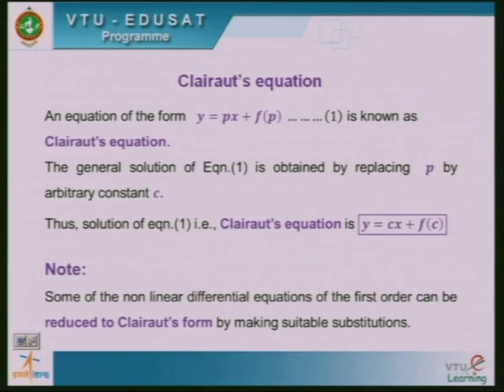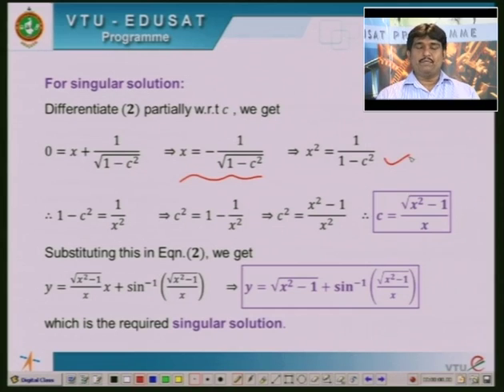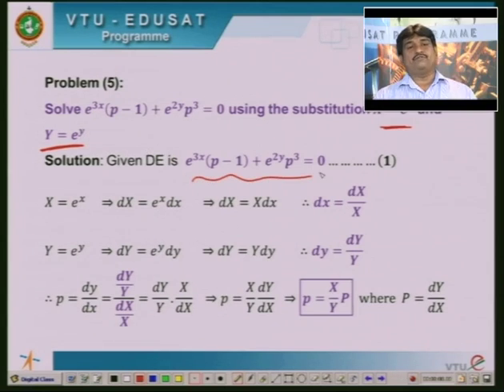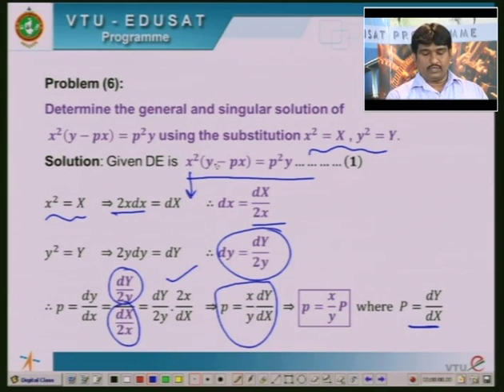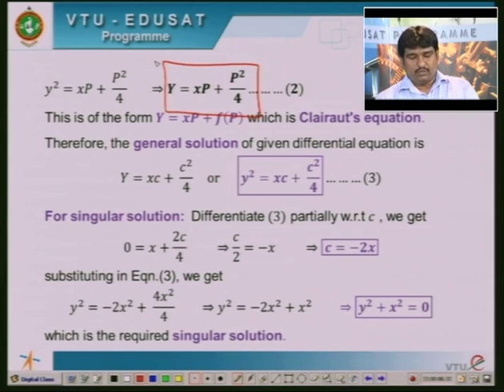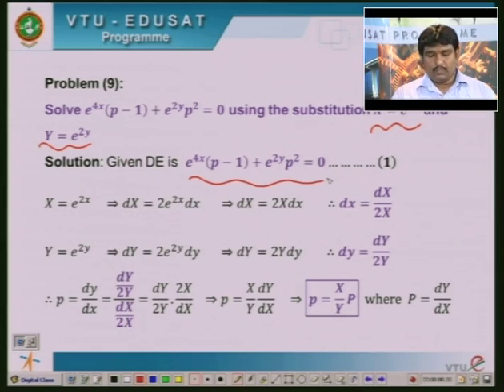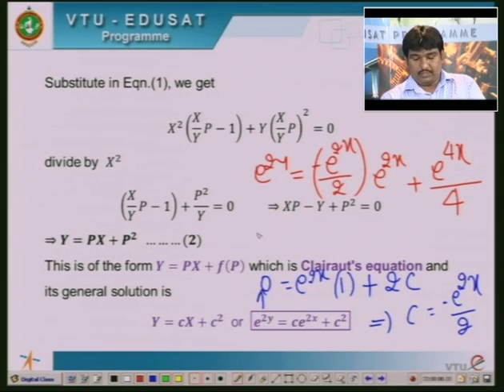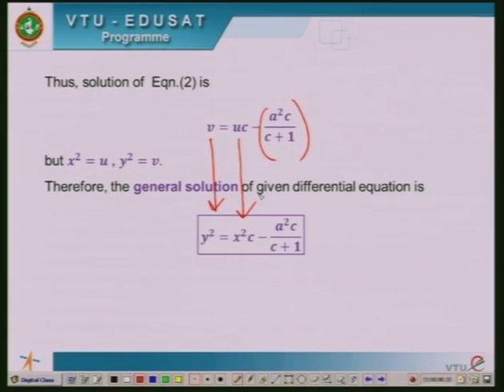Nonlinear Differential Equations - Part 4 | Module 2 | Math-II | 15MAT21 | VTU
-Clairauits diffrential equation List of VTU Lecture Videos

II Semester

III Semester

ECE

CSE

EEE

CIVIL

IV Semester

V Semester